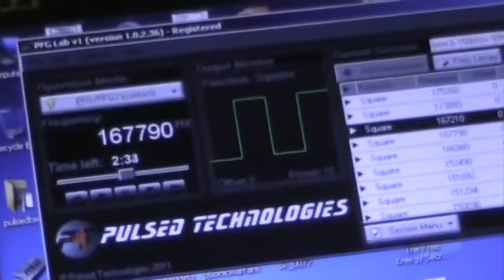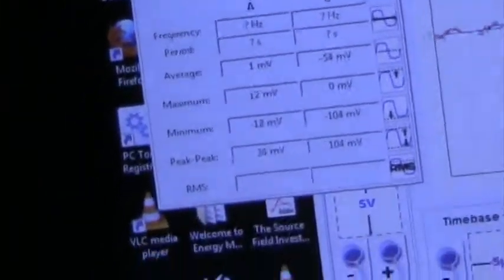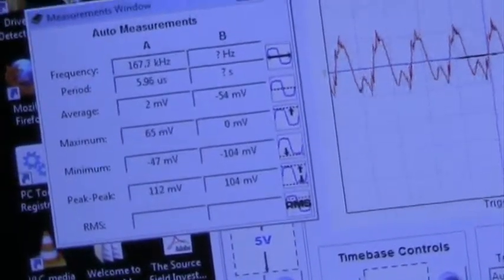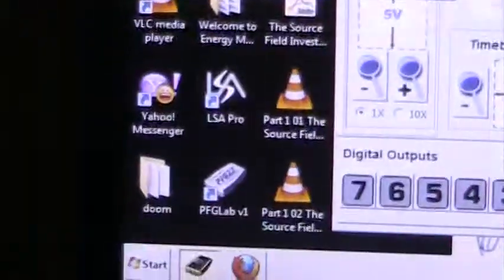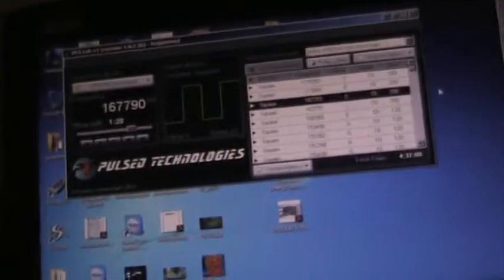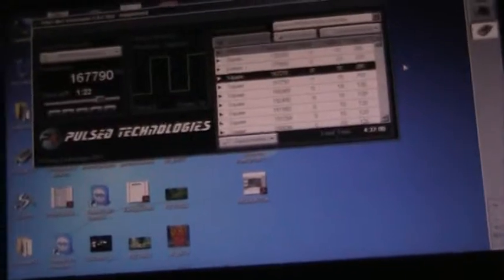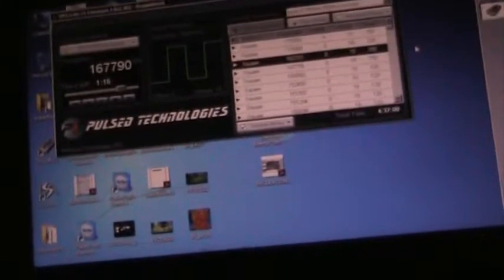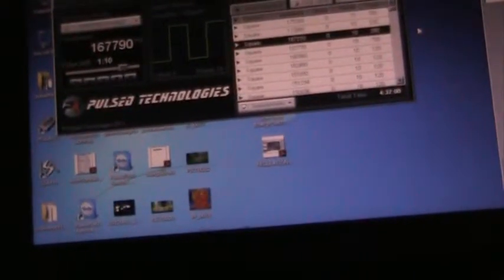p3pro high frequency verification! Truerife beamray bcx ultra time to show yourself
frequencies could be measured on myself, others off plants and quite far away from the p3pro with very dimished signal once the room was left.  Can your true rife do this?  can your beam ray reach these rates? Can your bcx ultra reach 50 feet away or get frequency accuracy ?   I wanna see it